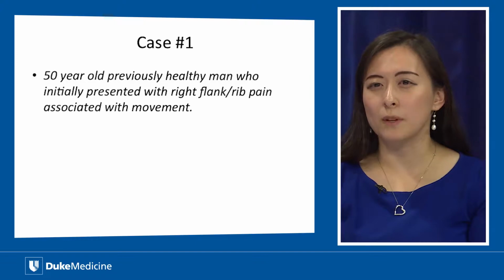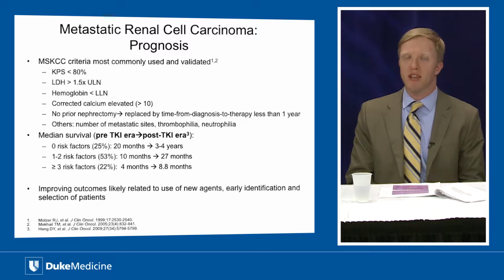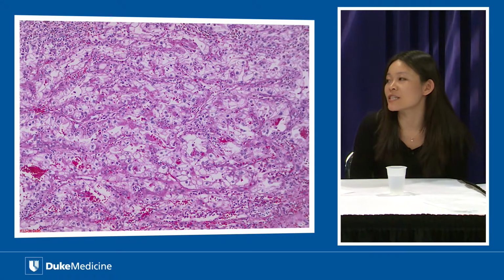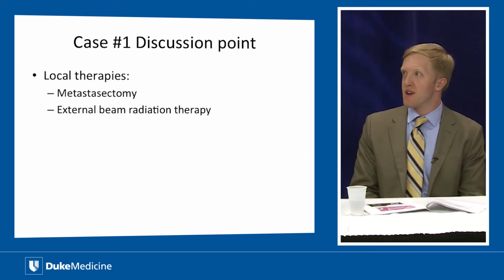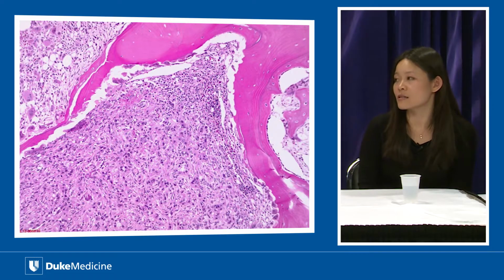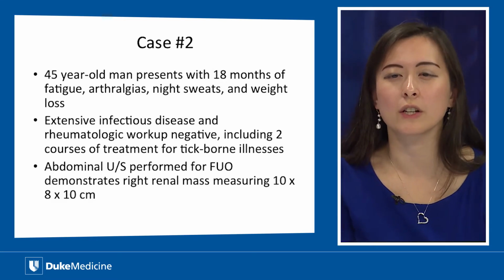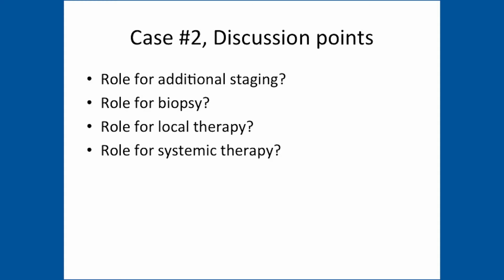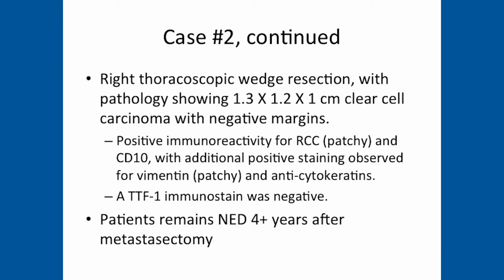Tumor board 2 final